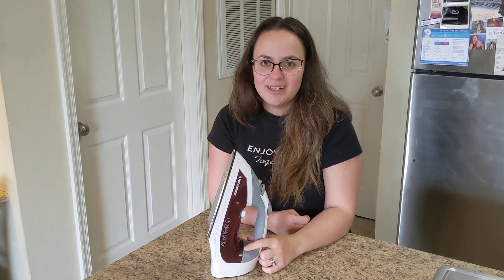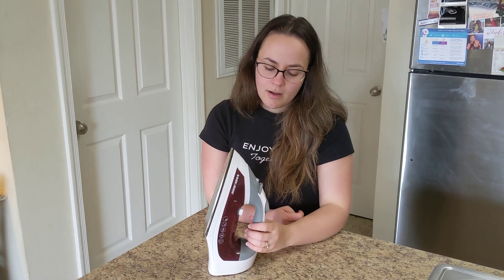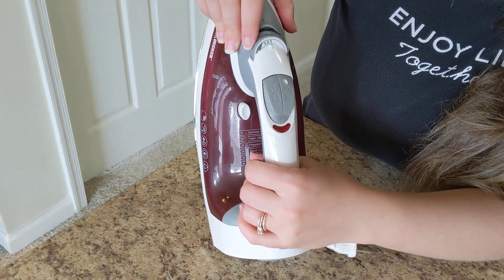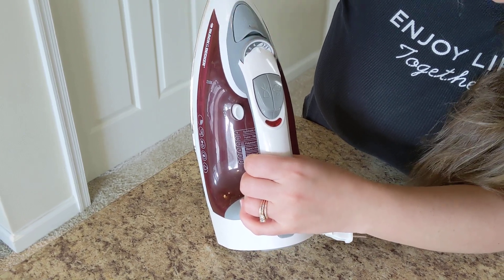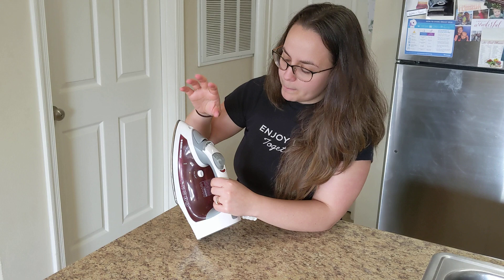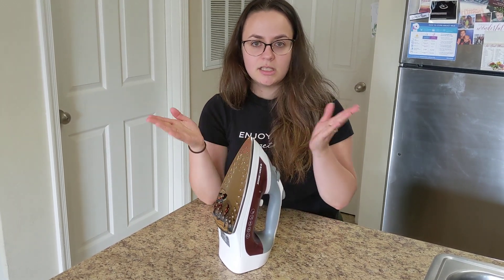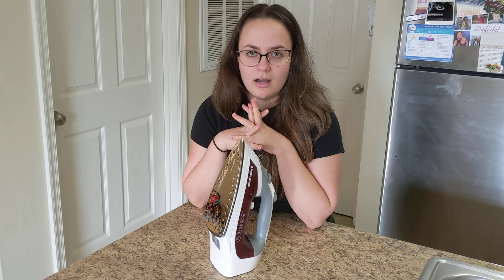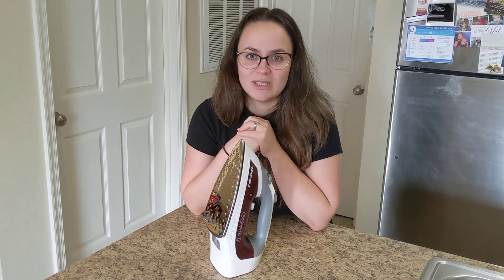Black & Decker Iron - Bye bye wrinkles!